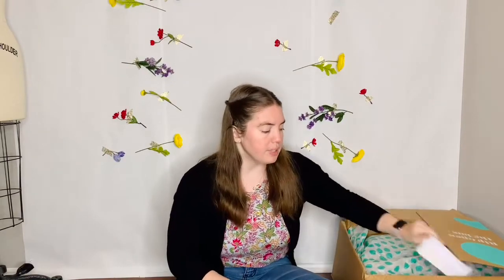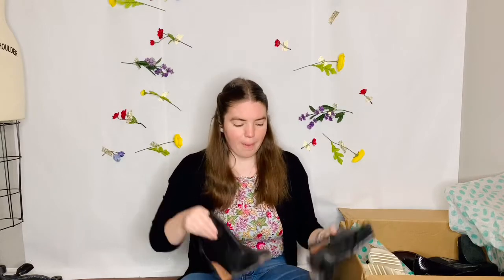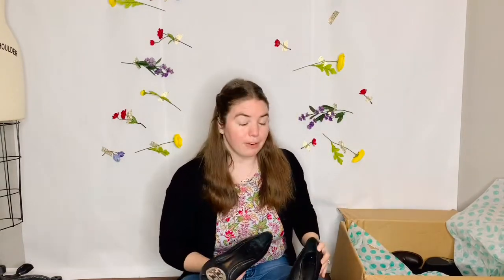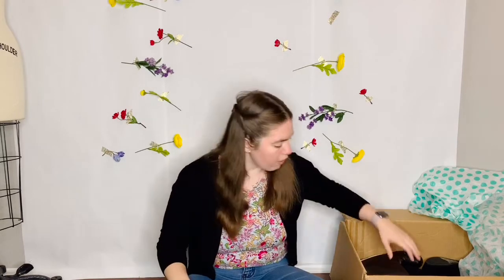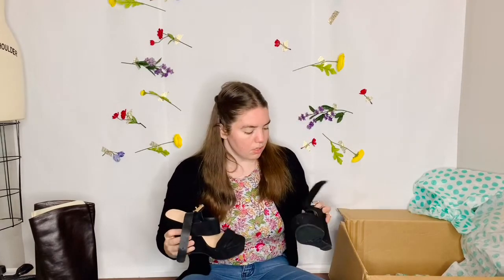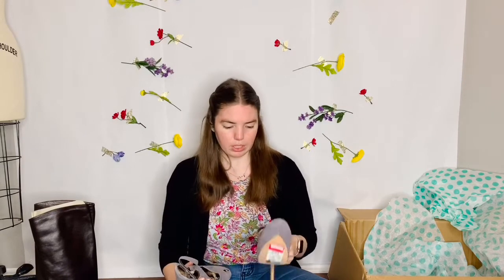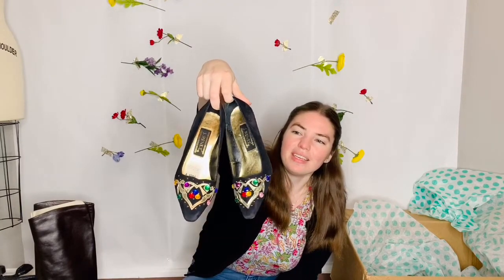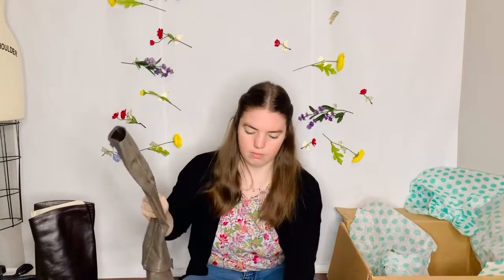ThredUP 15 Pair Shoe Rescue Box | To Resell on Poshmark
Fergalicious Fold Over boots- Sold for $16